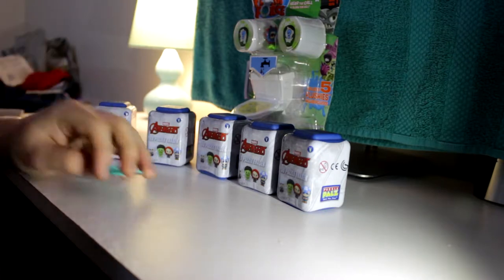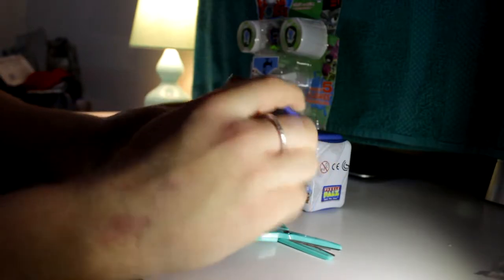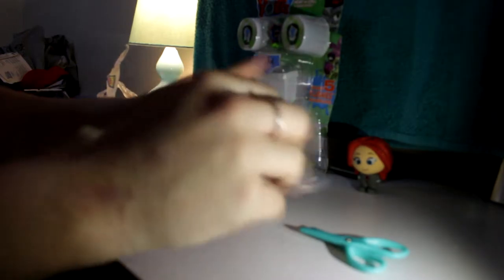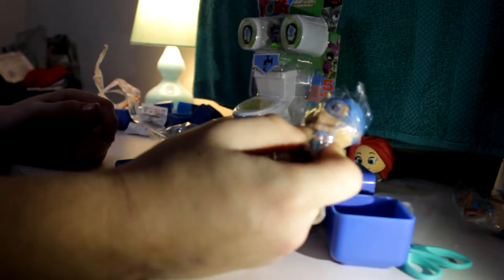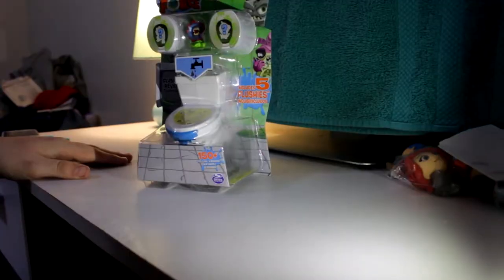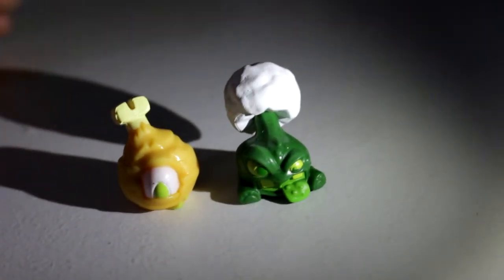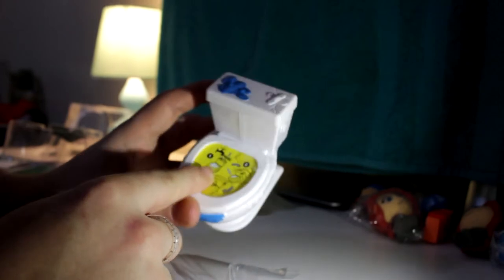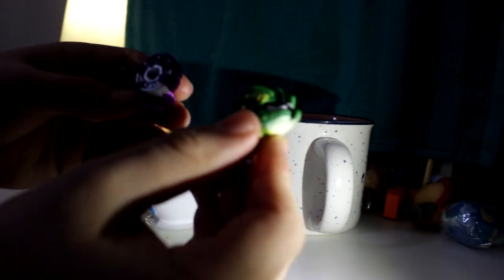toy unboxing - marvel pencil erasers, flush force surprise unboxing. EPIC TOYS, AWESOME SURPRISE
Join us on our amazing and fun filled adventure where we open the coolest and most amazing toys IN THE WORLD!